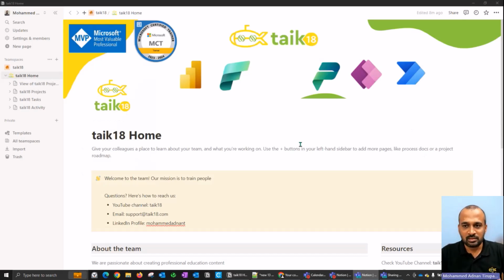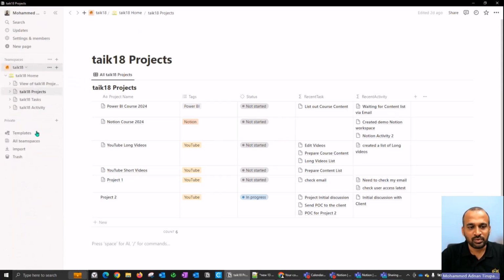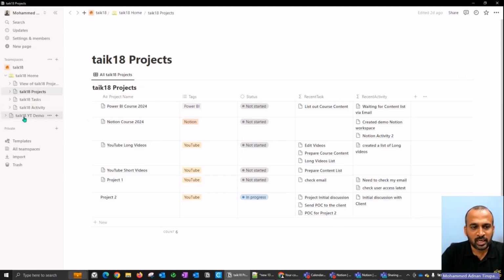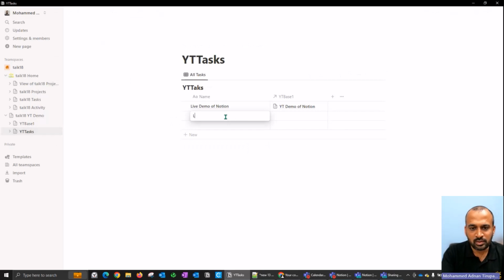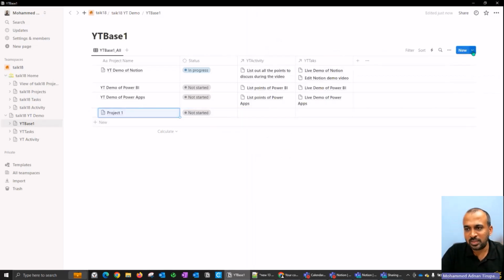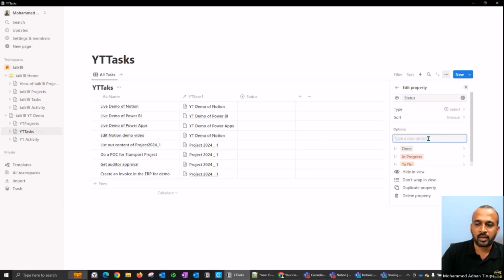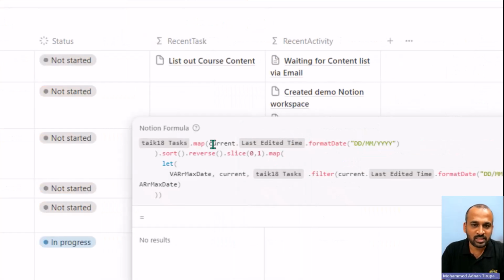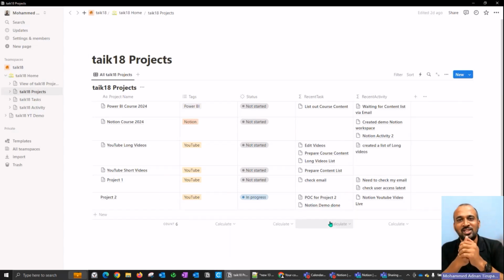Notion tutorial for beginners in 2024 by taik18 | Zero-to-Hero Training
''A Comprehensive Notion Guide for Beginners in 2024''

Welcome to the most comprehensive Notion tutorial for beginners in 2024! In this ultimate Notion guide, we'll explore the powerful features of Notion, making it easier for you to plan, collaborate, and get organized. Whether you're a complete beginner or a seasoned user looking to up your game, this complete Notion 2024 tutorial has got you covered.

In this in-depth Notion tutorial, we'll dive into:

- How to get started with Notion AI and set up your workspace
- Mastering Notion databases: creating, organizing, and customizing them
- Harnessing the power of Notion properties for better project management
- Tips and tricks for getting the most out of your Notion experience

source Microsoft

Mohammed Adnan